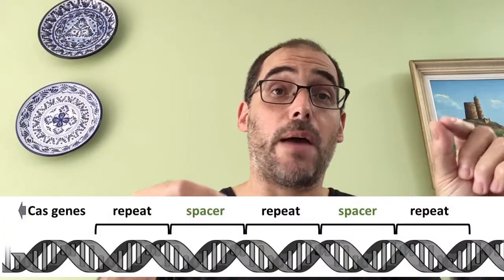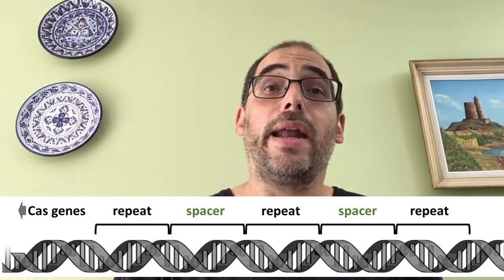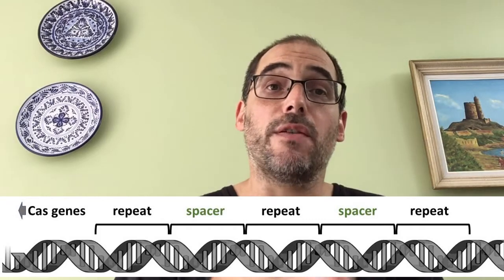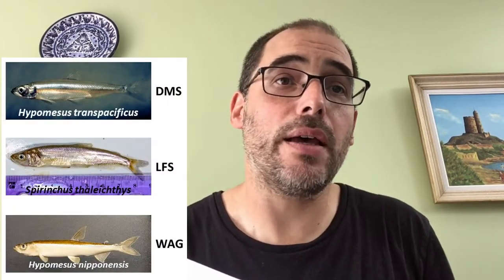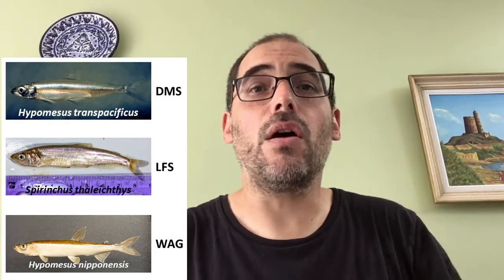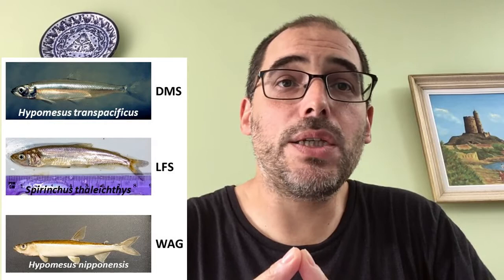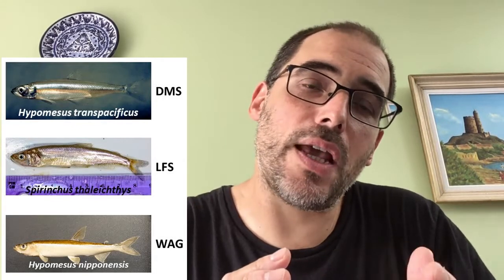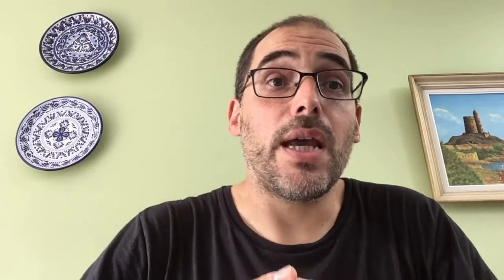CRISPR SHERLOCK for Ecologists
CRISPR is a technology in molecular biology that has revolutionized gene editing in recent years, and allows us to explore biology like never before. In this video lecture, Dr Rodrigo Vega explains how CRISPR technology is applied in molecular ecology to tell us more about species relationships in the wild, and inform species conservation efforts.